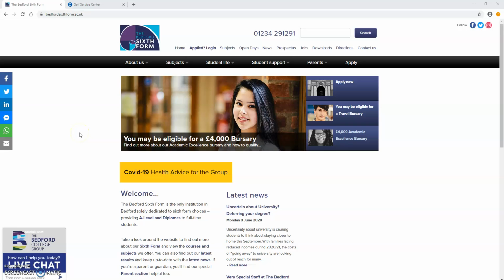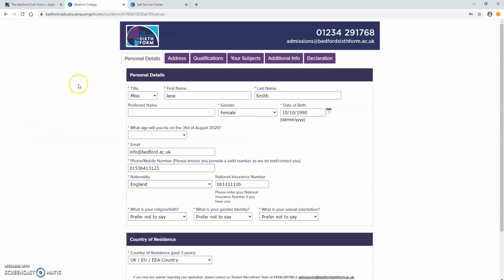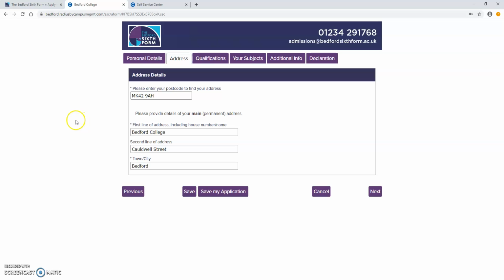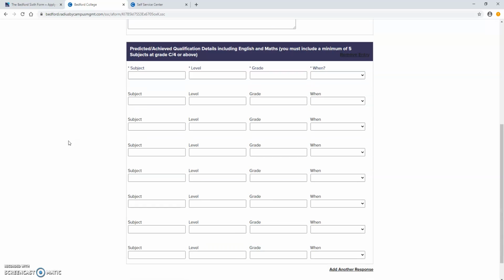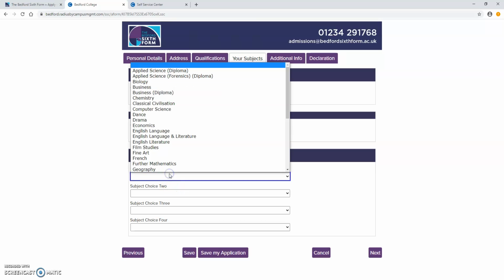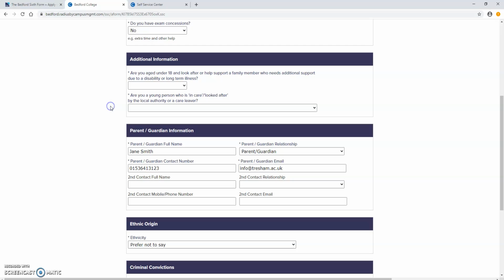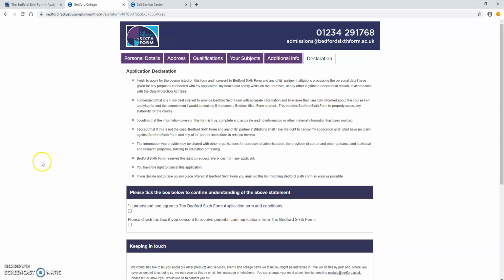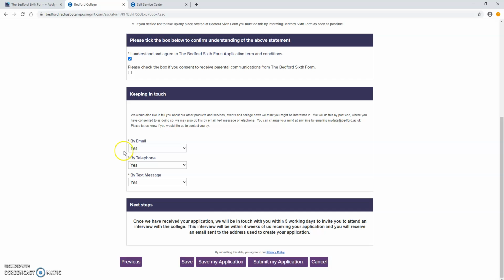The Bedford Sixth Form Application Process